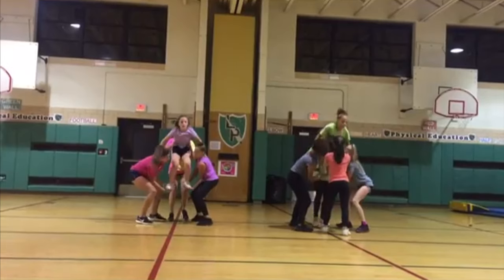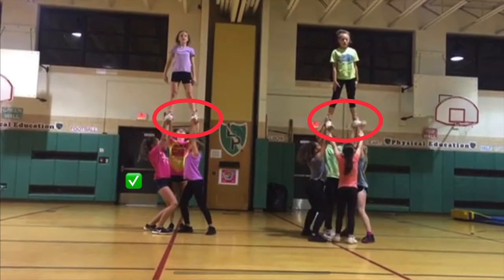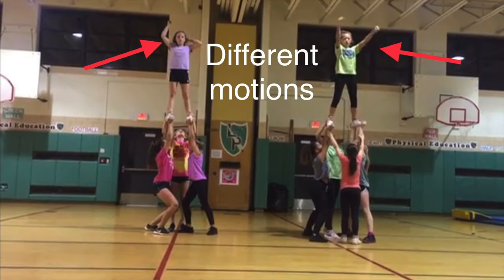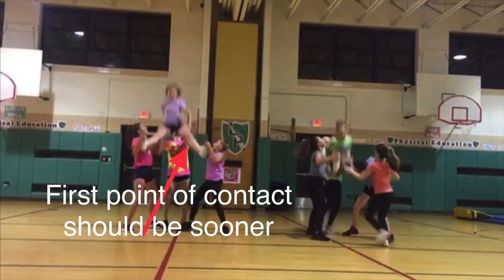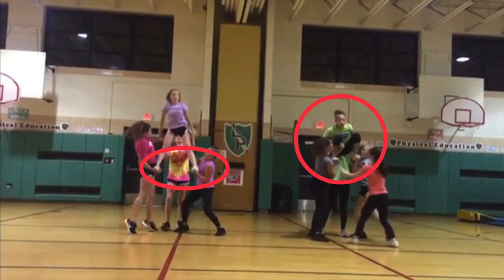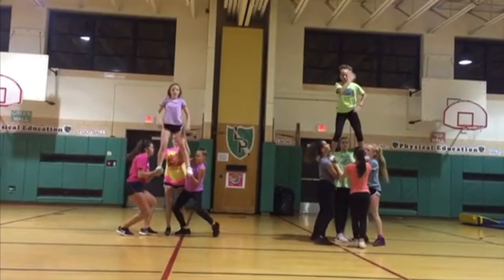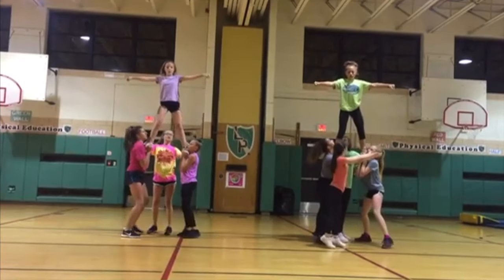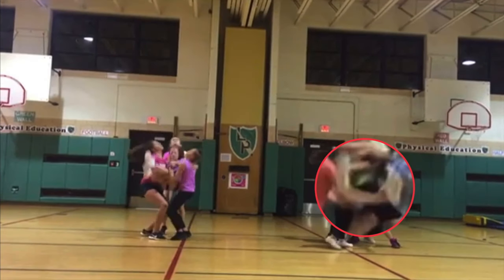Stunt Sequence and Full Down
Stunt sequences are fun to break down because you get to see so many moving part at once.

This team is was looking to improve their stunt sequence and cradle.  Check out how well they do!